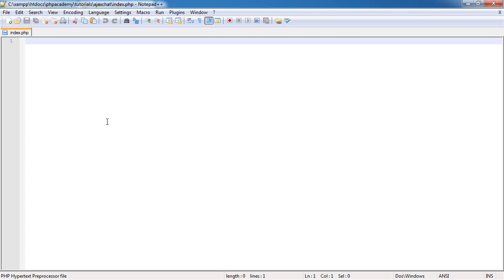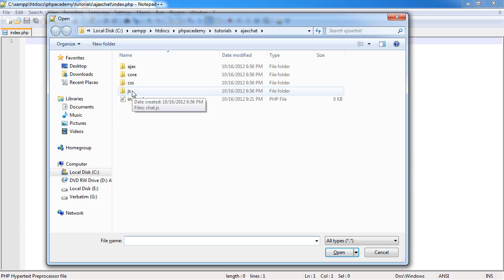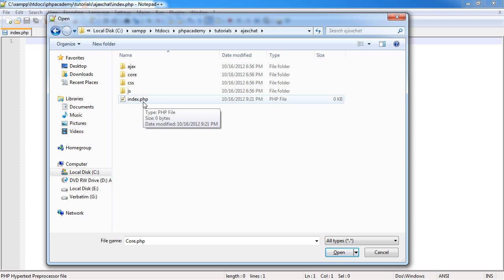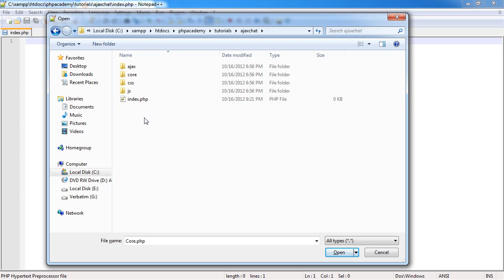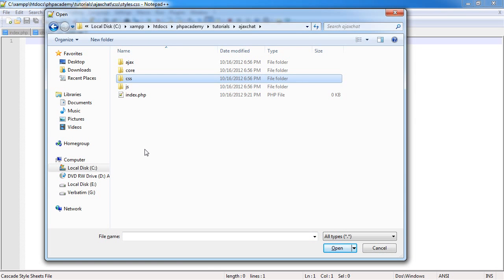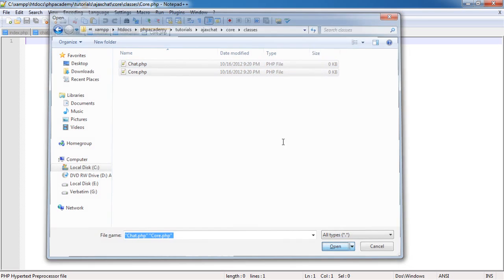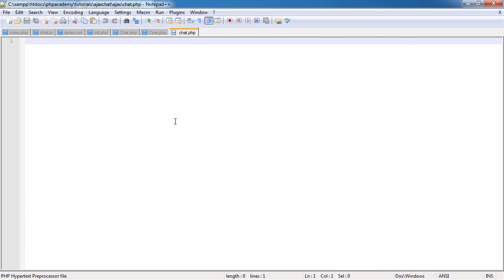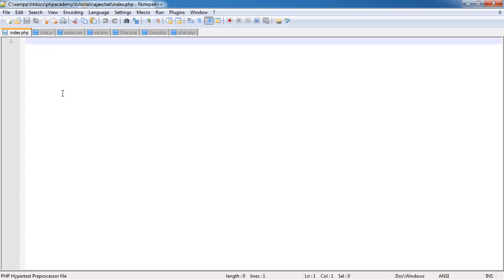PHP Tutorials PHP AJAX Chat Application Part 3 9